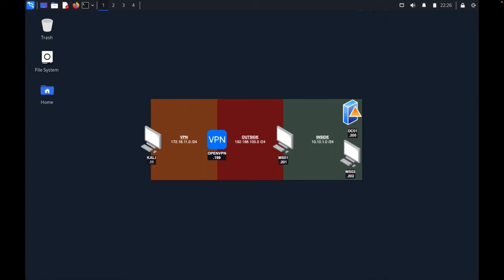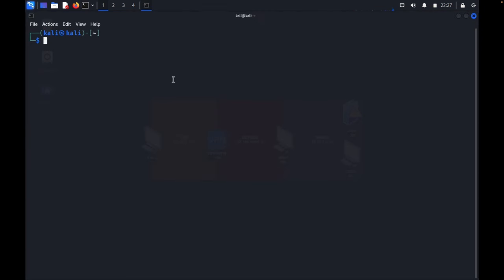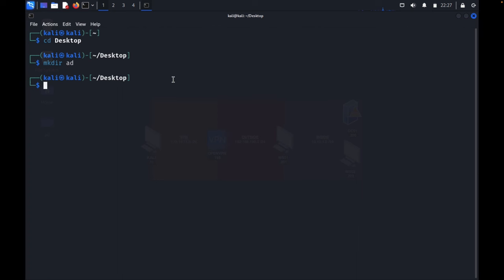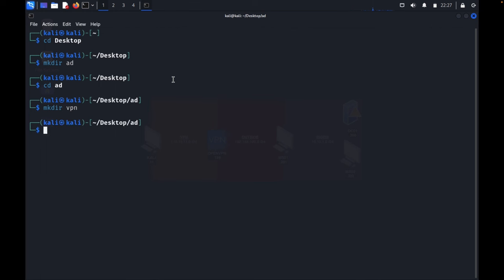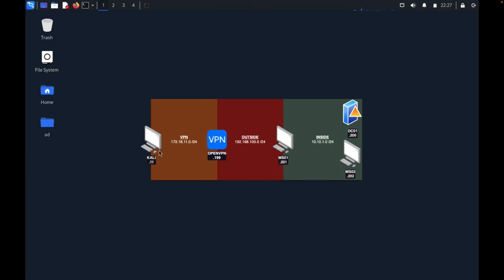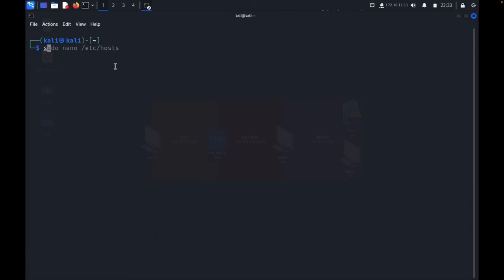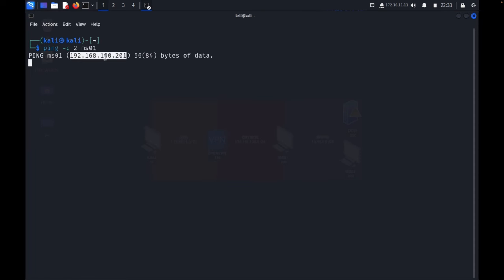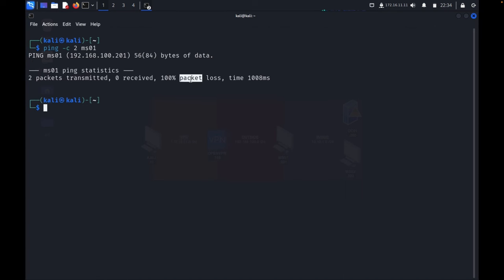OSCP Practice Lab: Active Directory Attack Path #2 (Back to the Basics)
This video walks through one of the paths to complete domain compromise I practiced for passing the OSCP. Specifically this video is going "back to the basics" and showing the tools, methods, and tactics I practiced first, before moving on to move complex ones. I'm thinking the next attack path I share will be one of the more 'advanced' flows.

0:00 Intro
2:29 OpenVPN
4:40 /etc/hosts
7:39 MS01 Enumeration
21:36 MS01 Information Disclosure
26:59 MS01 Password Spraying with Hydra
29:57 MS01 Password Spraying with CrackMapExec
33:23 MS01 Initial Foothold: FTP
34:24 MS01 Hunting for an Exploitable Service
41:44 Using Shellcode
47:30 MS01 Application Exploitation
51:45 MS01 winPEAS
59:39 MS01 Priv Esc: Scheduled Task
1:13:09 Backdoor Acct and RDP Access
1:20:42 MS01 Mimikatz
1:28:35 Cracking with Hashcat
1:32:50 Pivoting with Ligolo-ng
1:42:39 Kerberoasting
1:44:30 AS-REP Roasting
1:49:55 Credential Spraying AD
1:59:57 crackmapexec
2:03:03 enum4linux
2:04:24 smbclient
2:07:42 crackmapexec for WinRM
2:08:55 crackmapexec for RDP
2:10:20 RDP Access with xfreerdp
2:12:23 MS02 Priv Esc
2:18:00 Payload Transfer to the Inside
2:23:35 MS02 Mimikatz
2:26:28 Cracking with Hashcat
2:28:46 DC01 Pass-The-Hash with evil-winrm
2:31:46 BONUS: Port Forwarding to Transfer Payloads
2:37:29 BONUS: Port Forwarding to Catch Shells
2:43:16 BONUS: Bind Shells